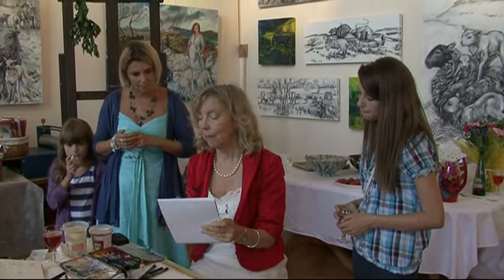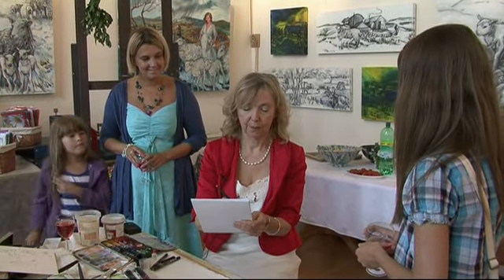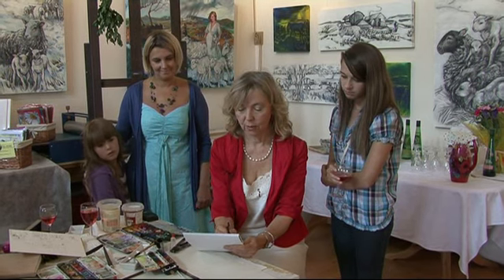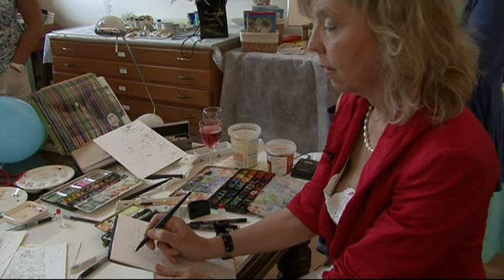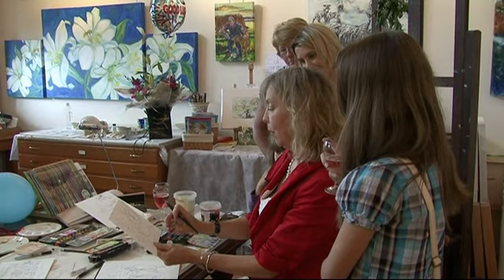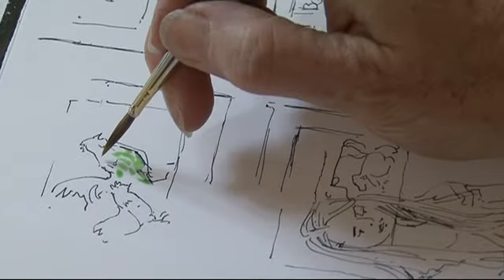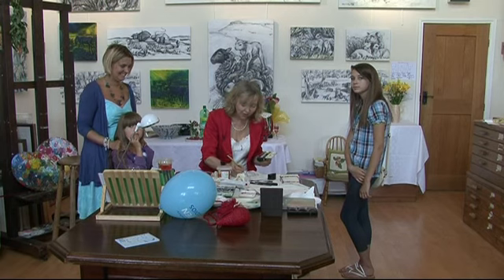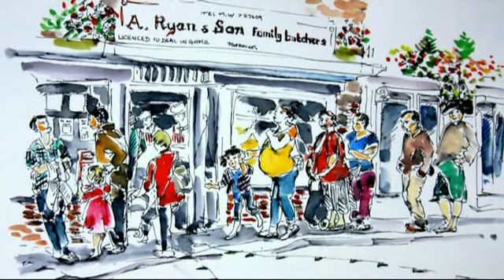Beverley Fry Pen & Wash Demonstration Part 2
Shropshire artist Beverley Fry creates a pen & wash sketch during an Open Studio event during July 2010. Part Two